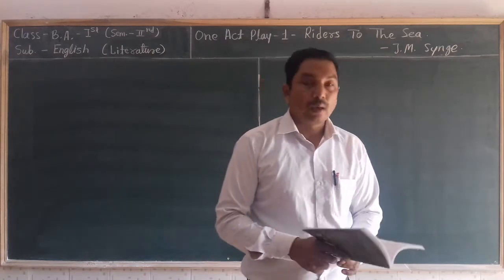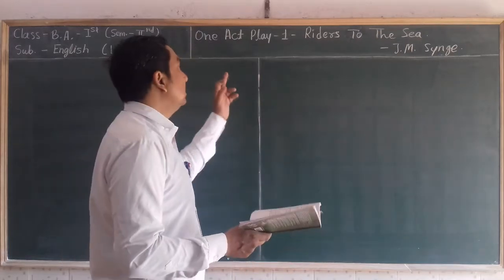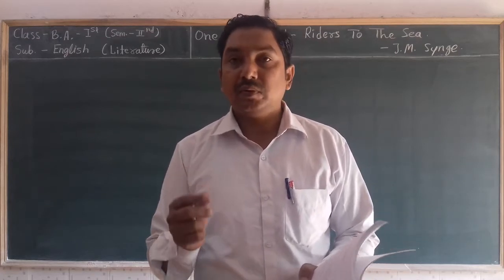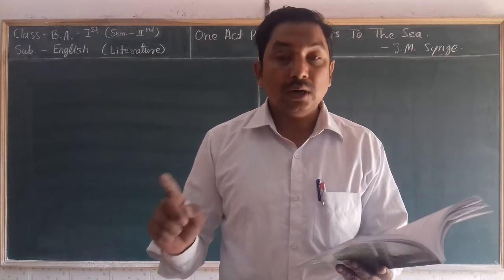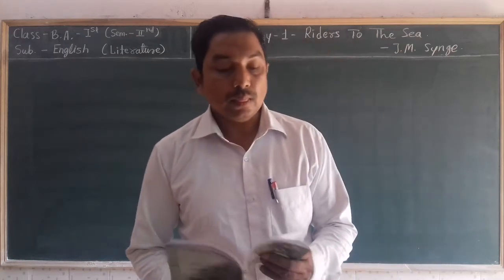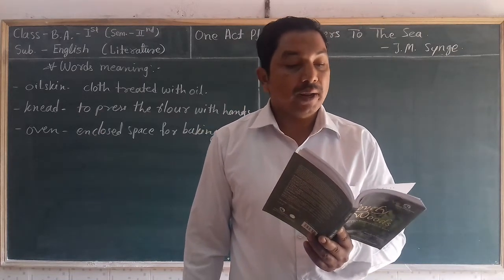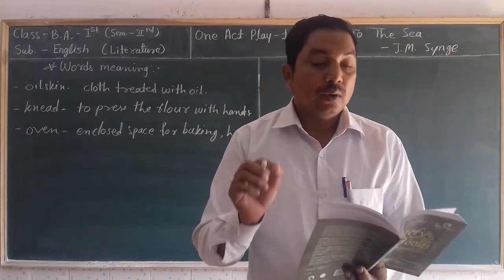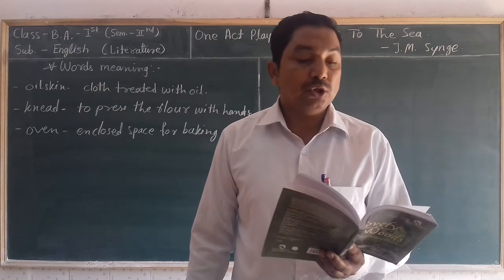B.A.-1(Sem.-2)English(Literature) ONE ACT PLAY-1 "Riders To The Sea" Part-2